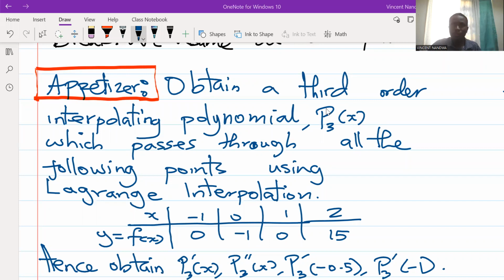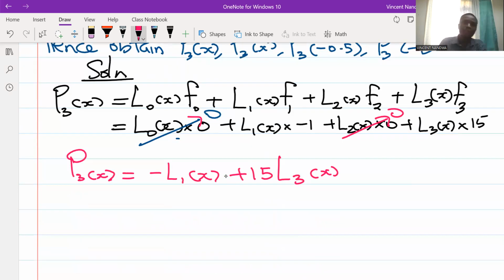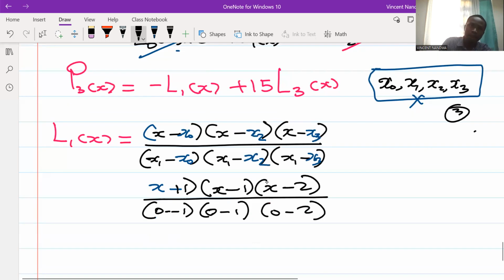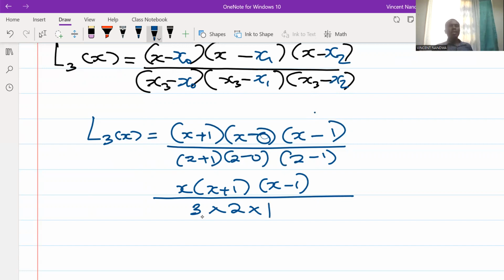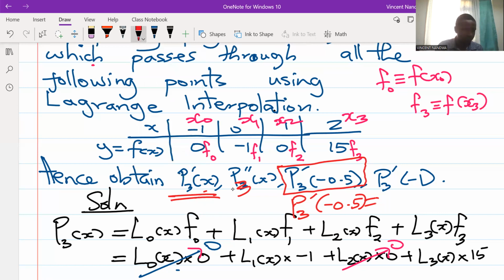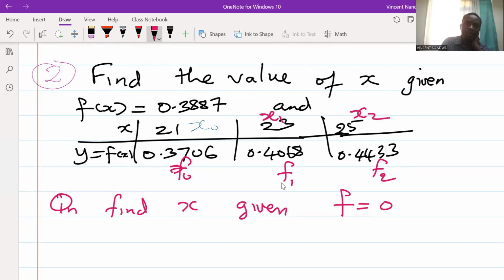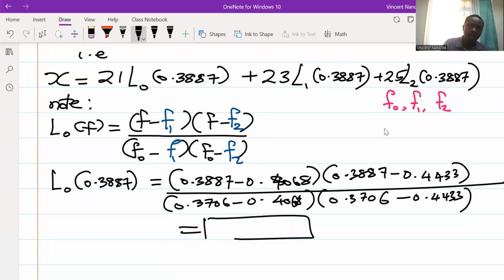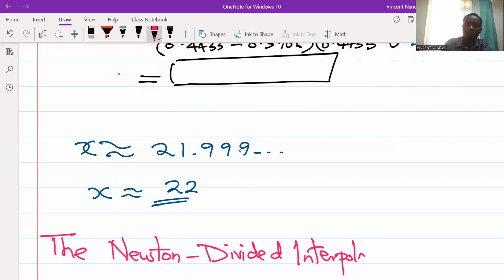Lagrange Interpolation: Lecture Two of (4-5-2023) Biosystems Eng. Group